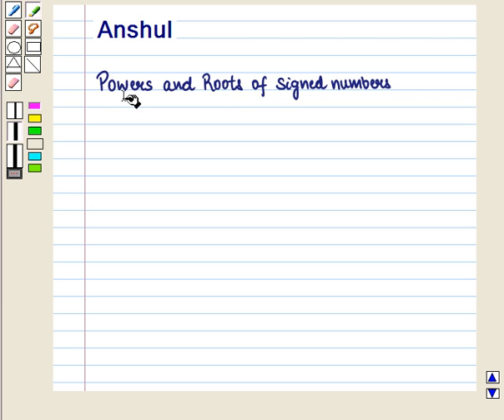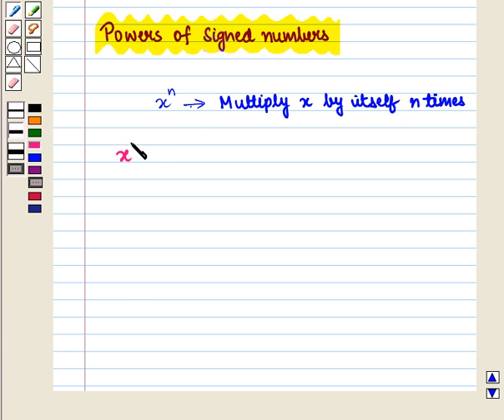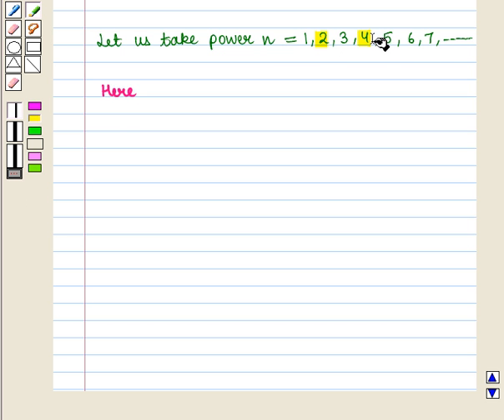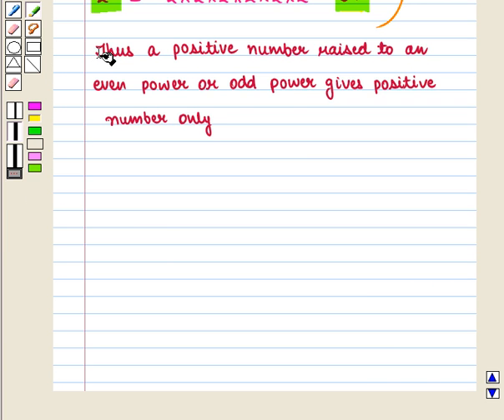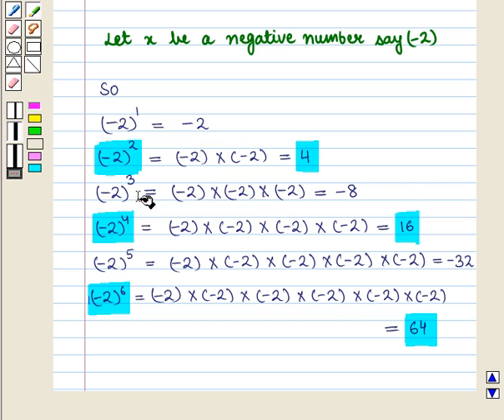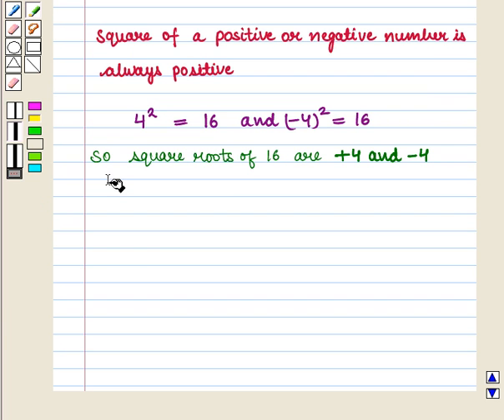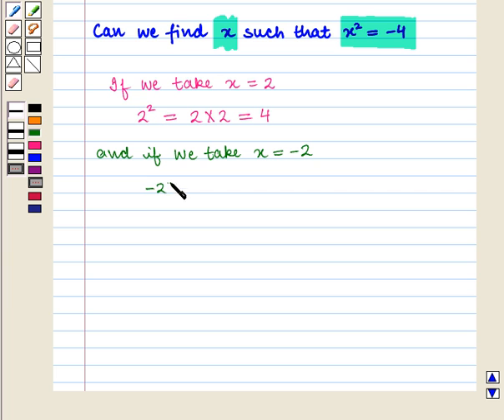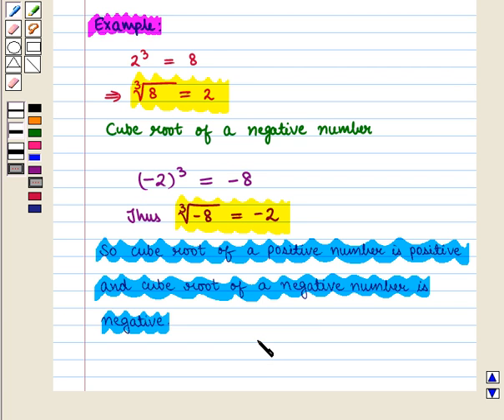Maths 7 COC POI KC4